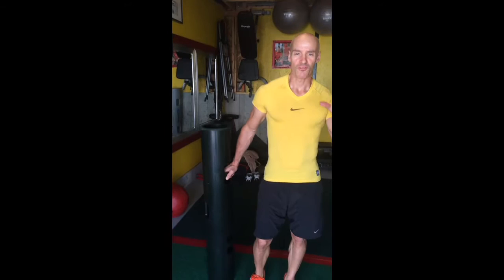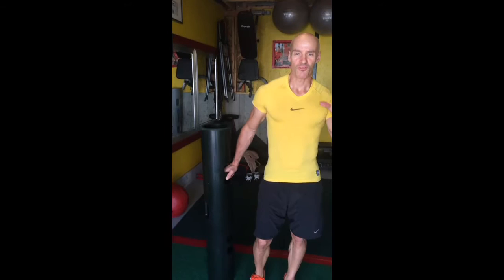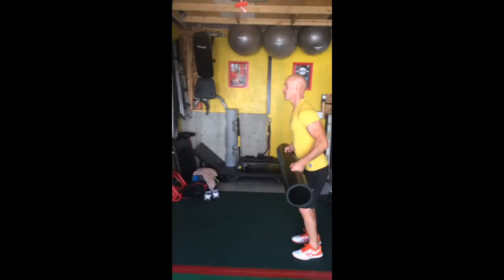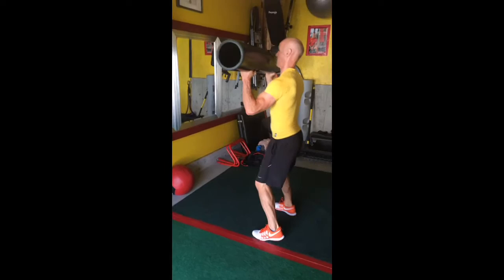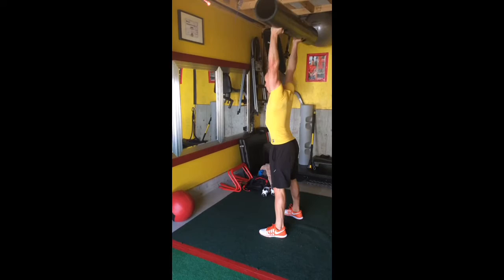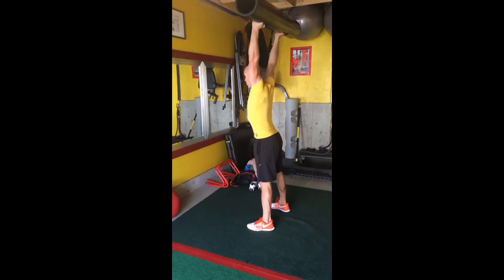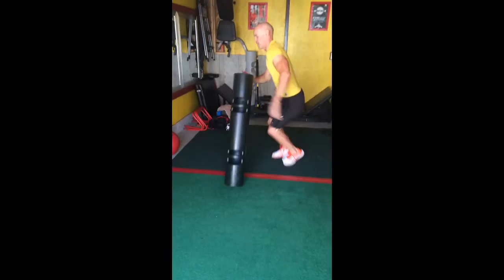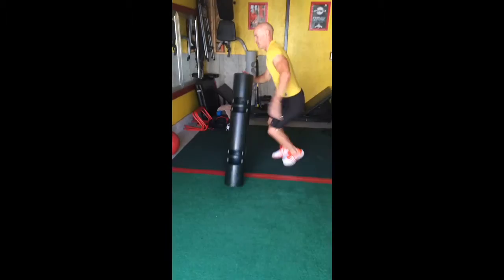Greg Penney-inthesweat.com-5 sequence VIPR complex